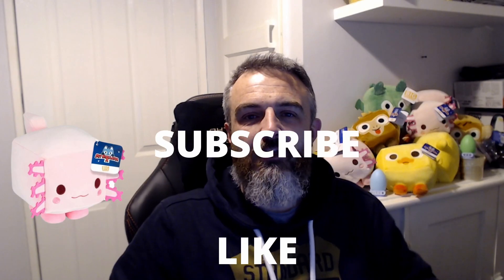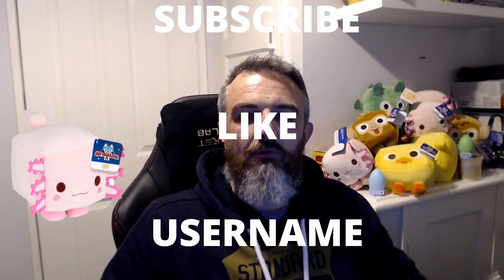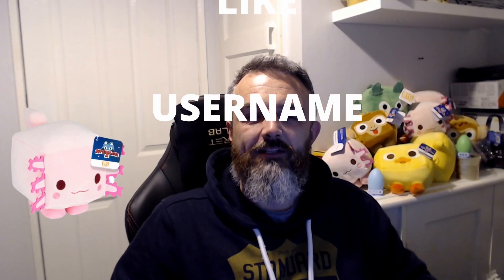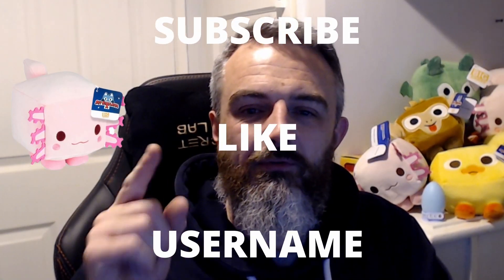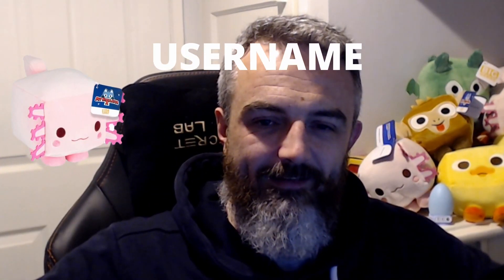Win a Huge Axolotl Plush with redeemable code in our FREE competition, Pet Sim X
This is your chance to win a huge Axolotl plush for pet sim x

Winner will be drawn randomly in a live stream on 10/12/22. Stream starts at 20.00 GMT.

No other prizes or alternatives are available